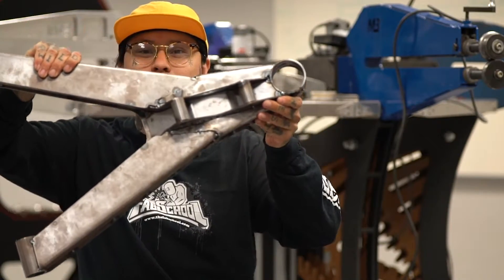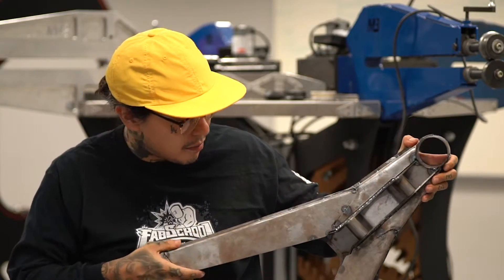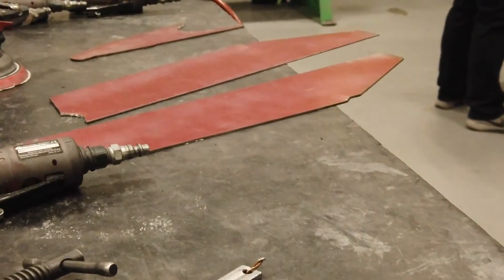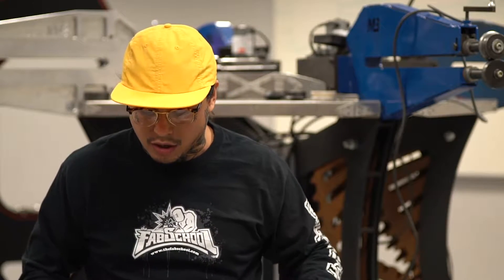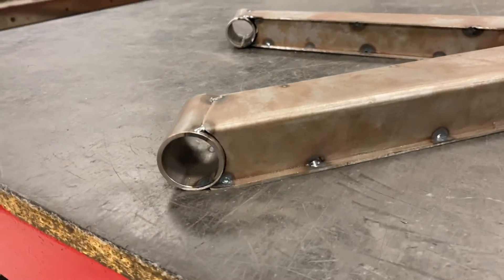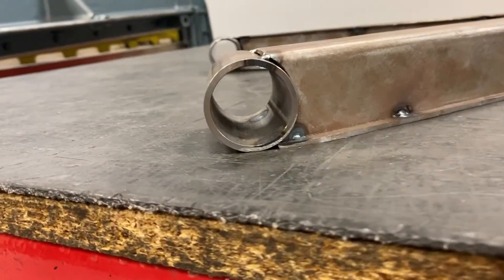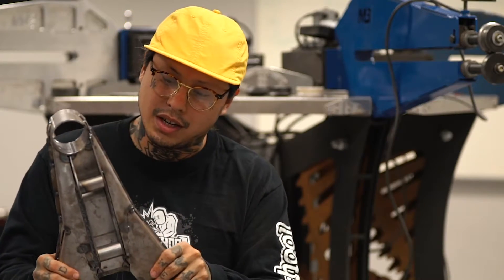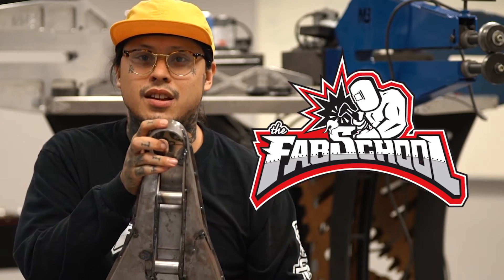Fab School Student Life: Control Arm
Follow our night class student Stephen (IG: @thelosangelesriver) through our Fundamentals of Fabrication course!